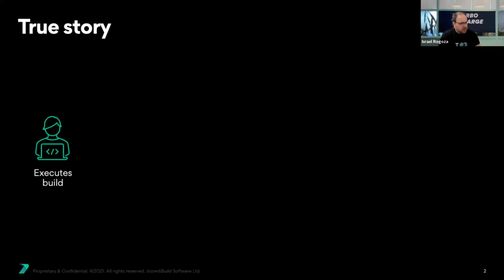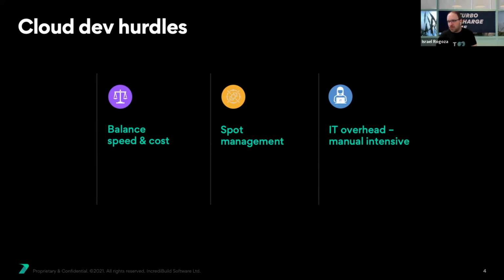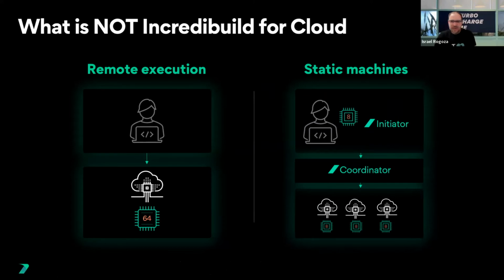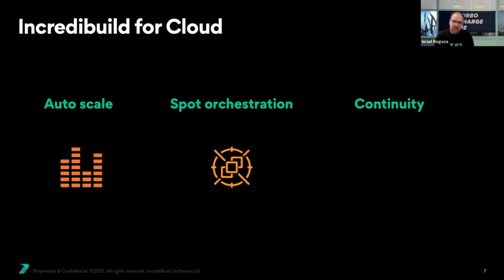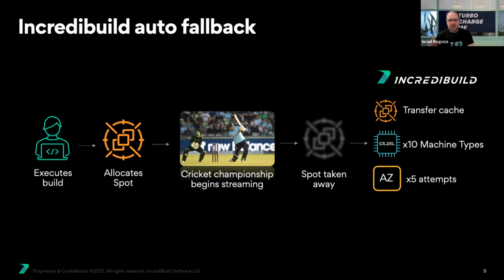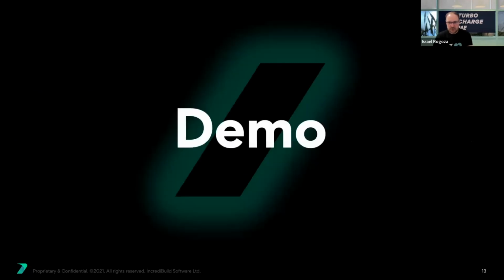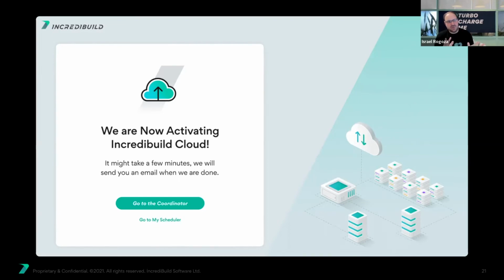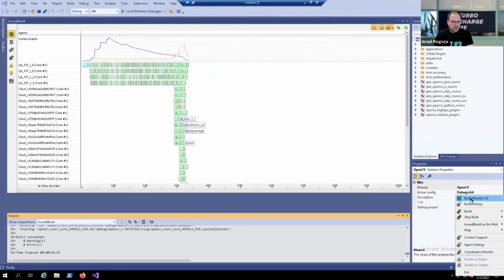Incredibuild Cloud - Find the balance between performance and cost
Featuring Israel Rogoza, Senior Product Manager

- Why cloud?
- Getting your projects "cloud-ready"
- Spot instances - pros and cons
- Use case
- Demo
- Q&A and group discussion